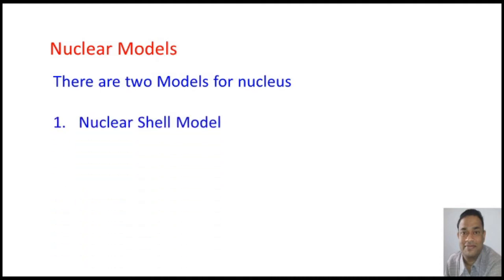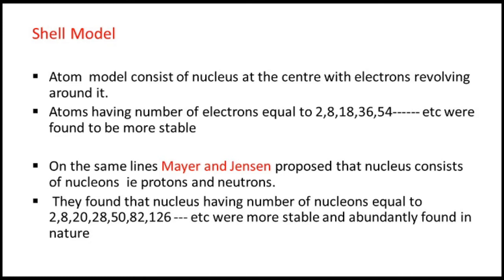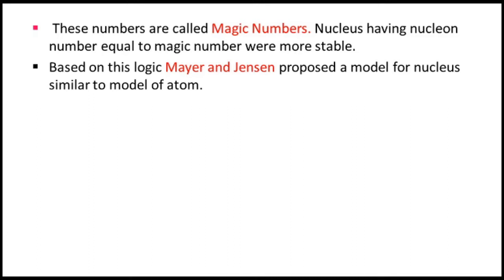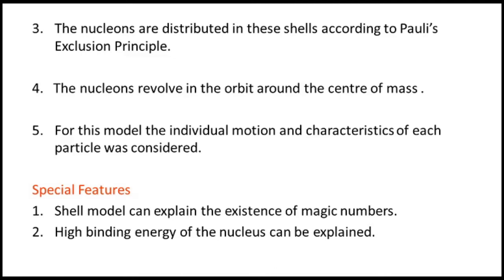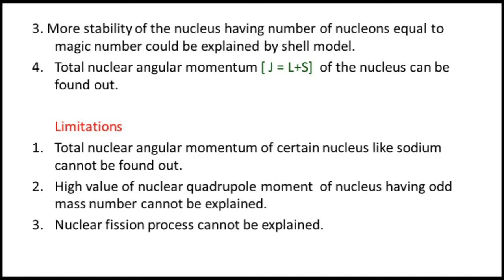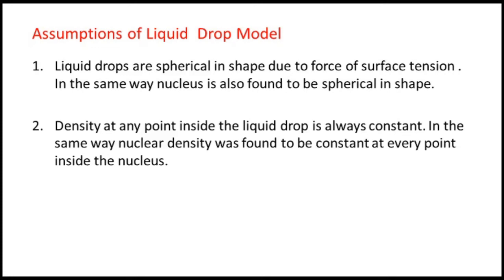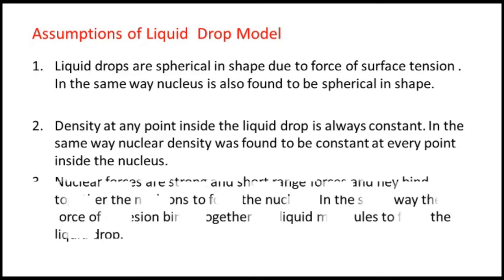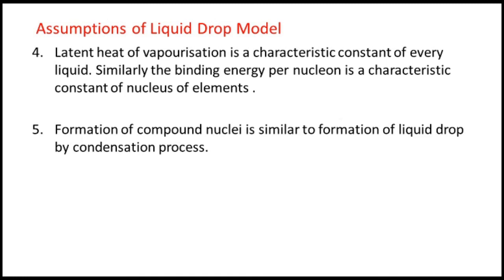Nuclear models by Sanjay.Bagade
Topic deals with different models for a nucleus. Nuclear Shell Model and Liquid Drop Model.